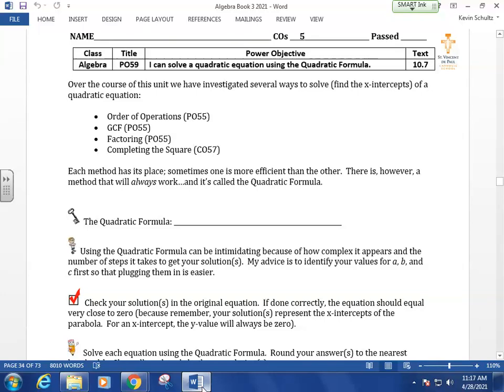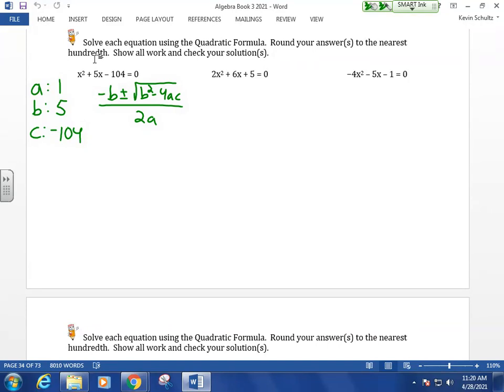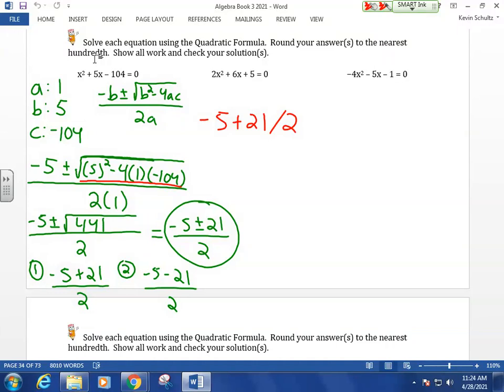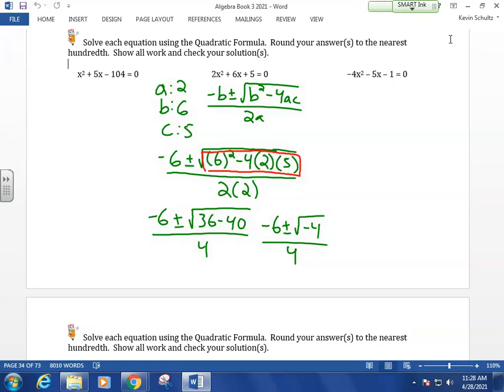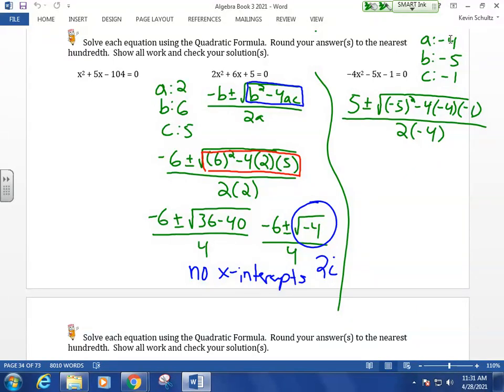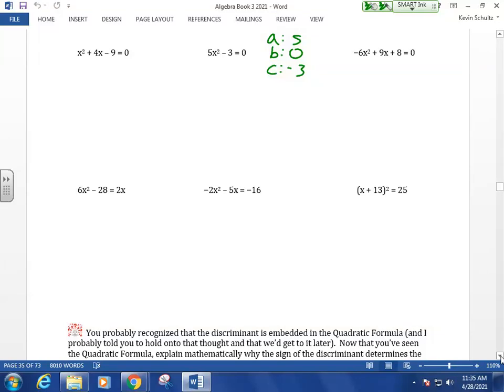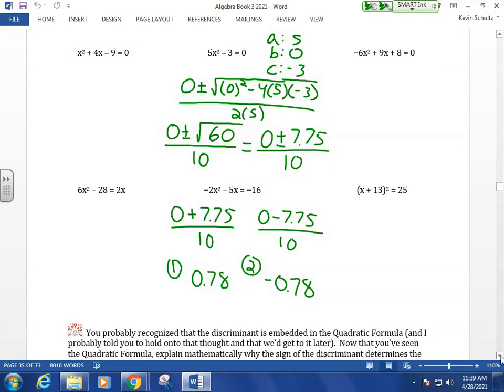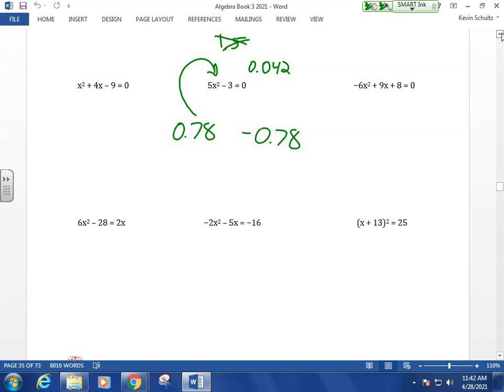Algebra PO59 4/28/21...THE Quadratic Formula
Homework: Two on the 2nd page; your choice.